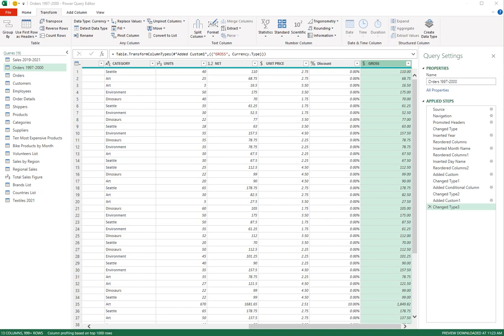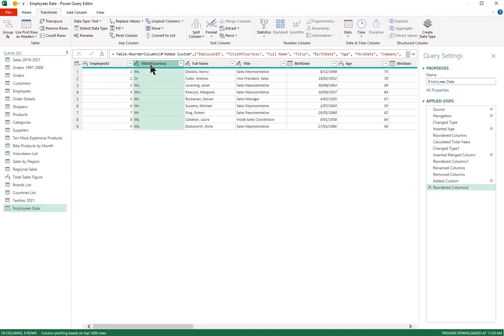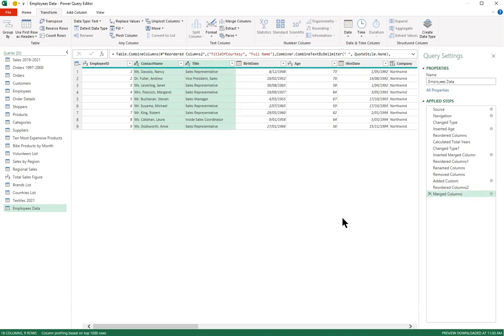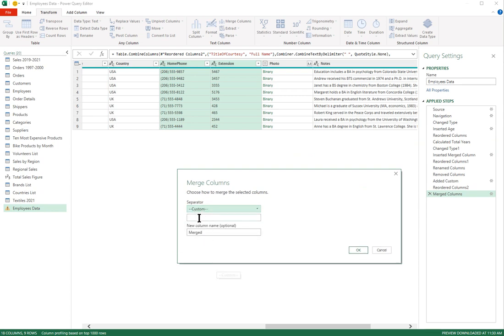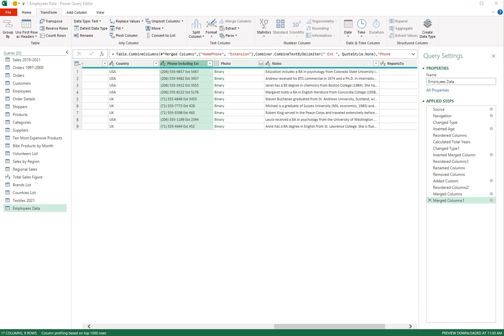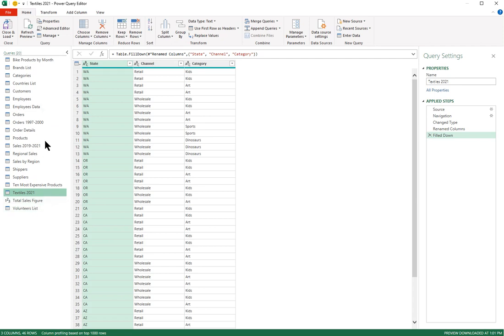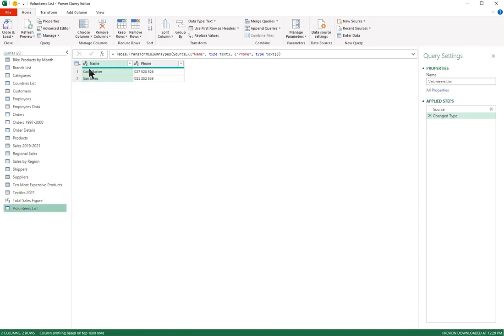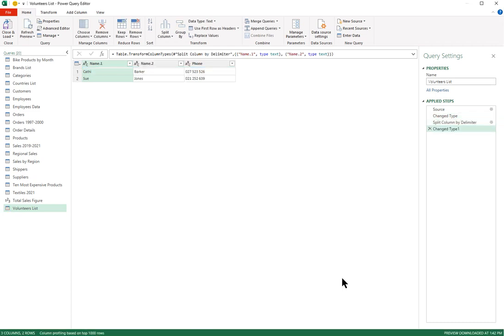Video 21 Microsoft Excel & Power Query - Get and Transform Data with Power Query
Demonstrate how to merge columns and split columns in MS Power Query